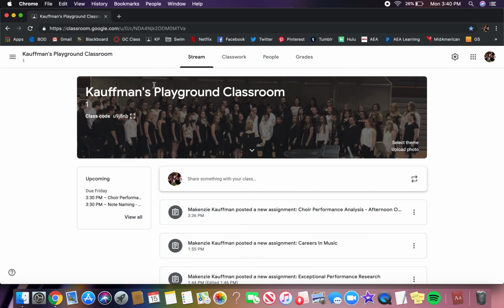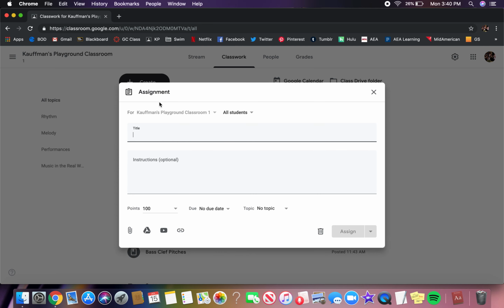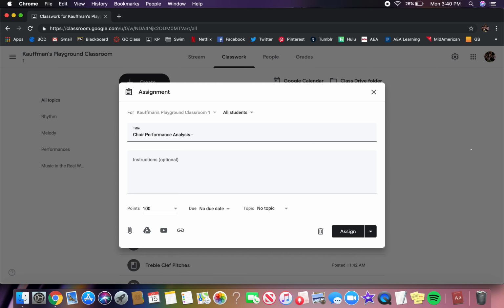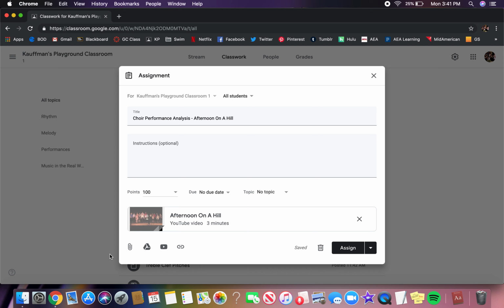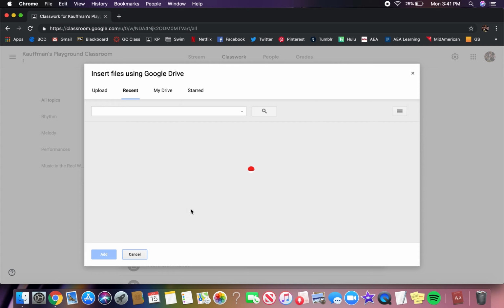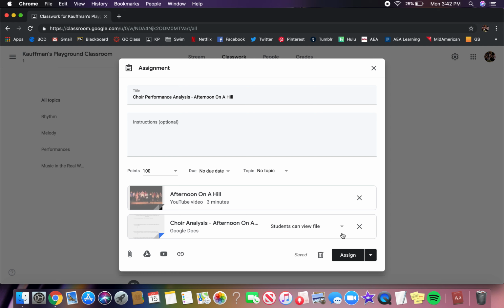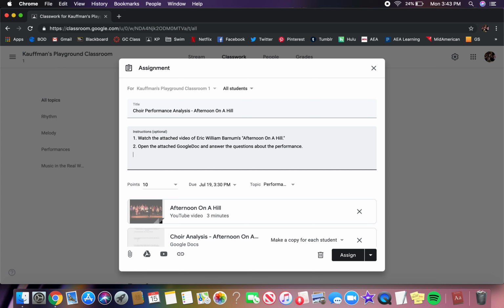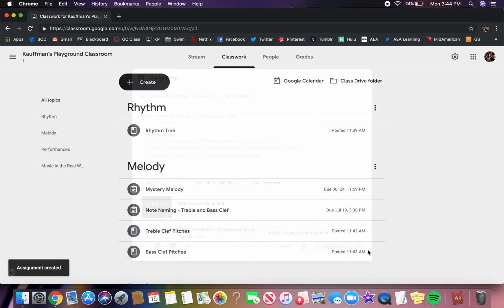Creating An Assignment in Google Classroom with a YouTube Video and Individual Responses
This video will walk you through creating an assignment in GoogleClassroom with both a YouTube video linked directly in it and a document that each student will receive and be able to edit/turn in individually!